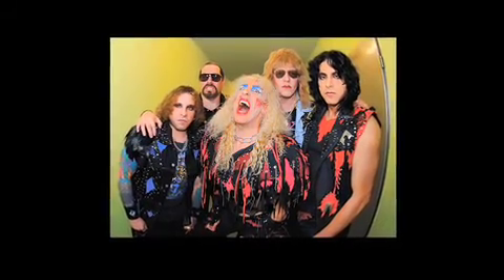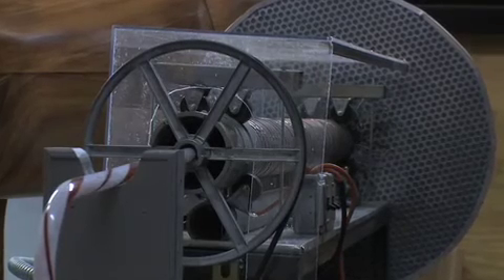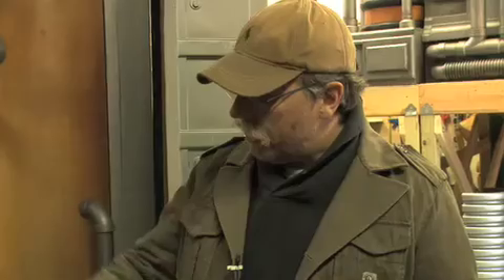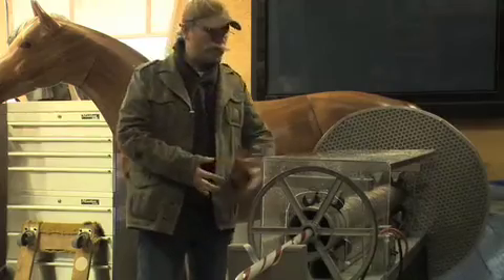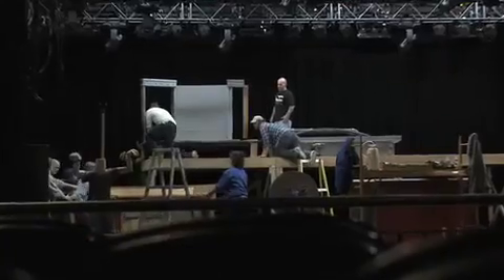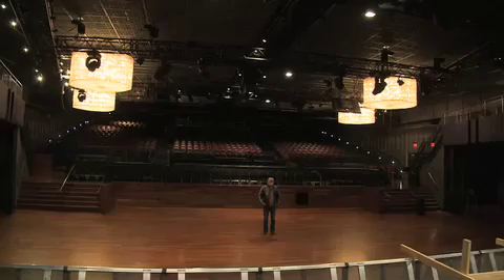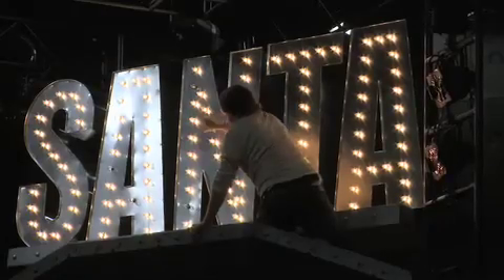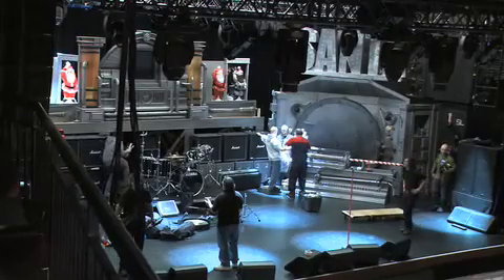Twisted Sister: Behind The Scenes at 'A Twisted Christmas'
A look behind the scenes at the building of the stage set for 'A Twisted Christmas,' featuring 3D Designer Kevin O'Callaghan. Thanks to director Nada Ray.  Please watch thru til the end to give credit where credit is due!